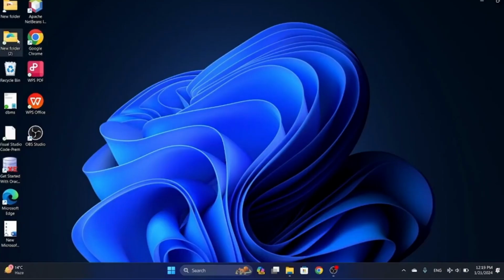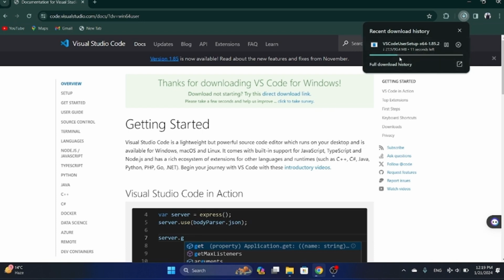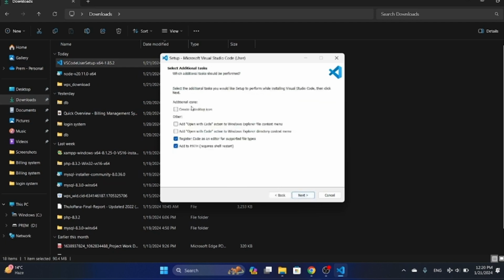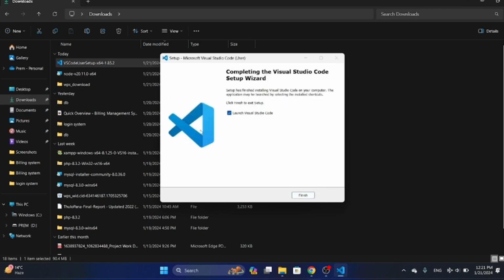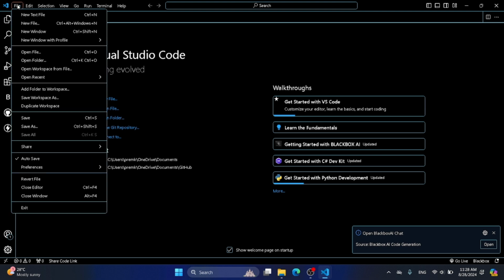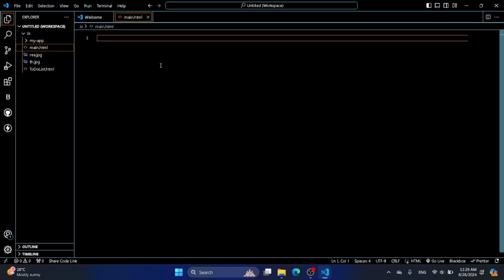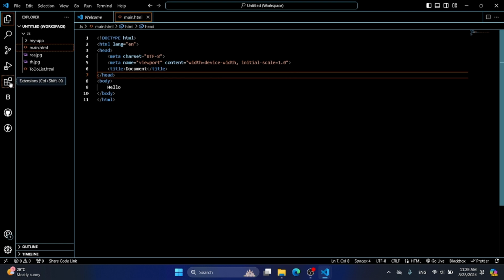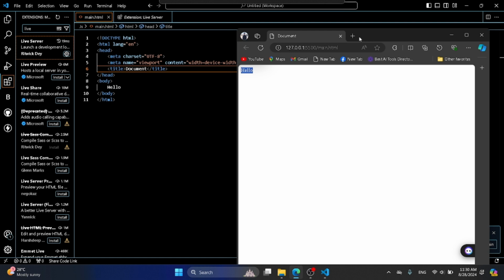How Install Visual Studio Code on Windows 10/11 (VS Code) (2024) | NepCoding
How to Install Visual Studio Code on Windows 10/11

Installing Visual Studio Code (VS Code) on Windows 11 is a straightforward process that allows you to set up a powerful code editor for writing, debugging, and managing your code projects. VS Code provides a rich set of features, including syntax highlighting, IntelliSense code completion, debugging support, and extension ecosystem, making it a popular choice among developers. In this tutorial, we'll walk you through the step-by-step process of installing Visual Studio Code on Windows 11, enabling you to start coding with ease.

*Step 1: Download Visual Studio Code Installer:*

2. Click on the "Download for Windows" button to download the Visual Studio Code installer.

*Step 2: Run Visual Studio Code Installer:*

1. Once the installer is downloaded, locate the downloaded file (typically in your Downloads folder).
2. Double-click on the installer file (e.g., VSCodeSetup-{version}.exe) to run it.

1. In the installer window, you may be prompted to confirm the installation. Click on "Yes" or "Run" to proceed.
2. The installer will launch the Visual Studio Code Setup wizard. Follow the on-screen instructions to proceed with the installation.
3. Review the license agreement and click on "I accept the agreement" to proceed.
4. Choose the destination folder where you want to install Visual Studio Code or leave the default location.
5. Click on the "Next" button to proceed with the installation.
6. Choose any additional tasks you want to perform, such as creating a desktop shortcut or adding VS Code to the PATH environment variable.
7. Click on the "Next" button to start the installation process.
8. Once the installation is complete, click on the "Finish" button to exit the setup wizard.

1. After the installation is complete, you can launch Visual Studio Code by double-clicking its icon on the desktop or searching for "Visual Studio Code" in the Start menu.
2. Visual Studio Code will launch, and you can start coding right away.

By following these simple steps, you can easily install Visual Studio Code on Windows 11 and begin coding your projects using this powerful and versatile code editor. Whether you're a beginner or an experienced developer, Visual Studio Code provides a user-friendly environment for writing and managing your code efficiently.